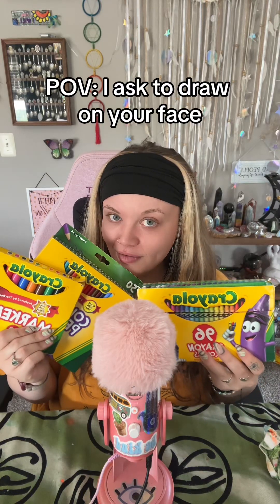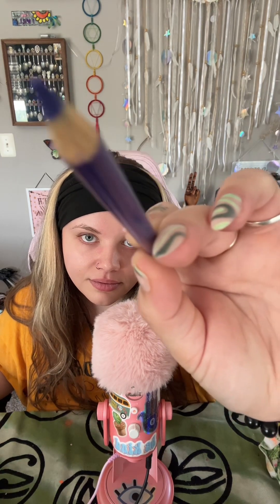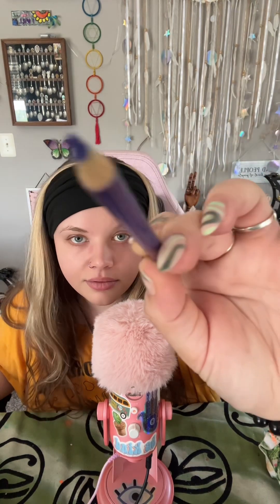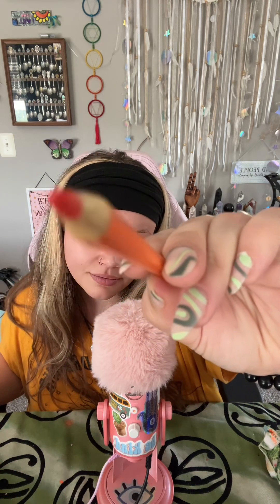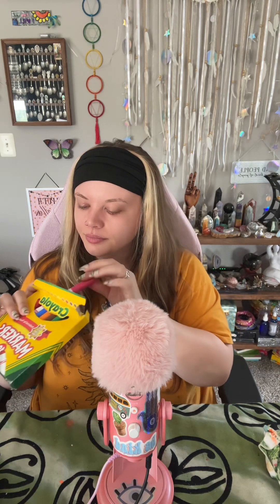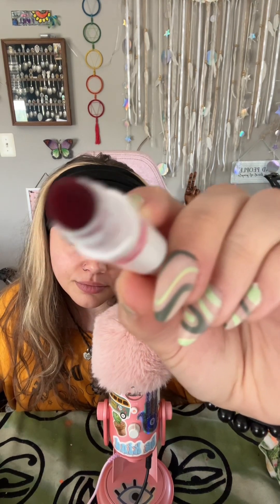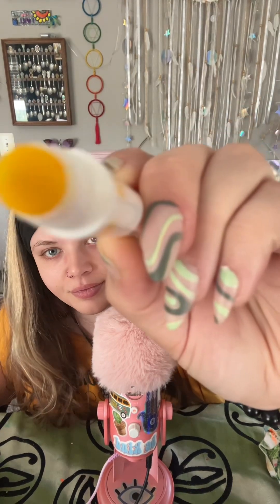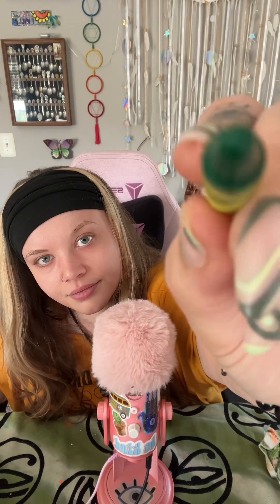Drawing On Your Face Personal Attention ASMR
Playing around with more layered sounds. What do you think? ✨